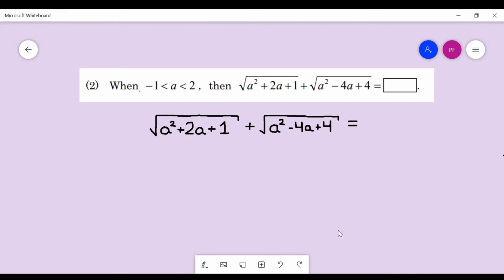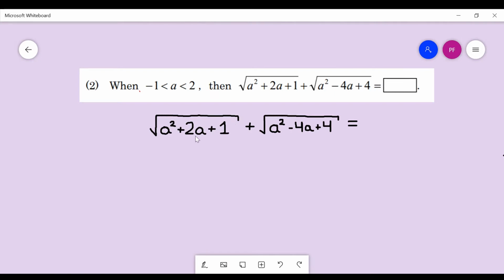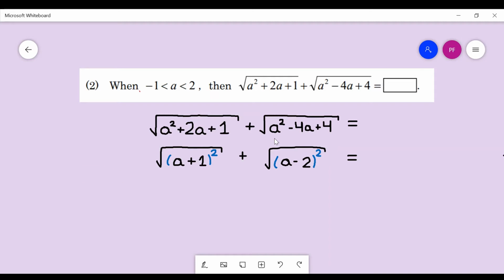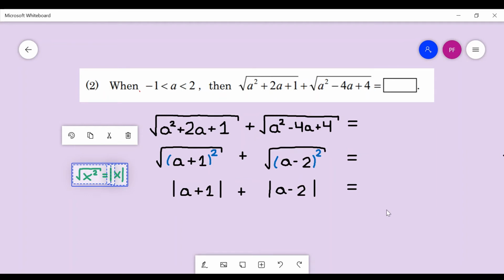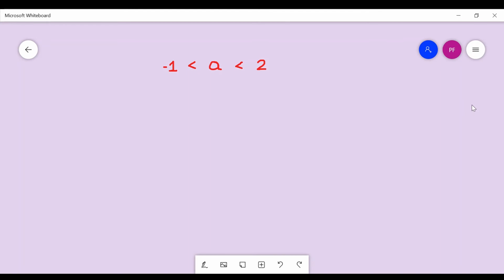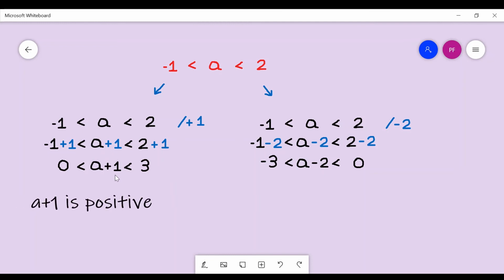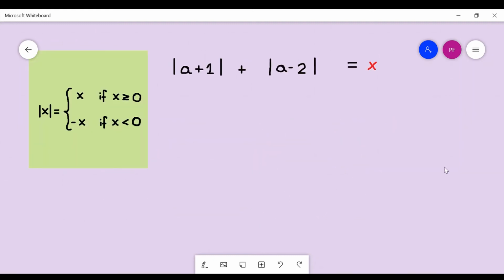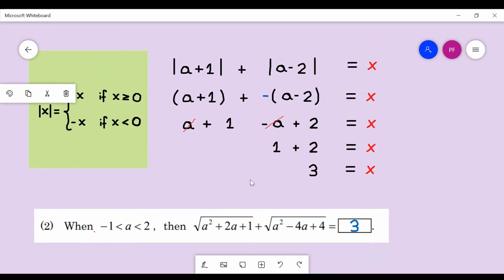Special Training College Students 2016 (2) -prototype video 2-